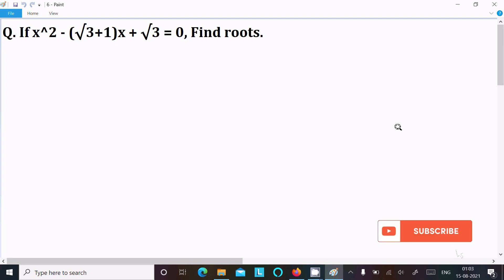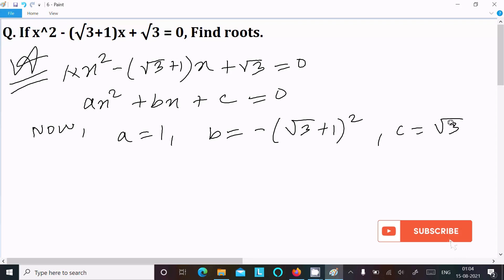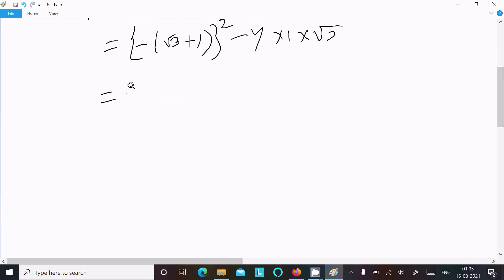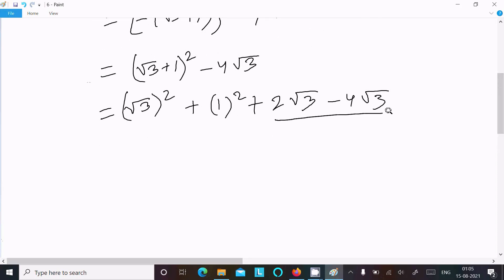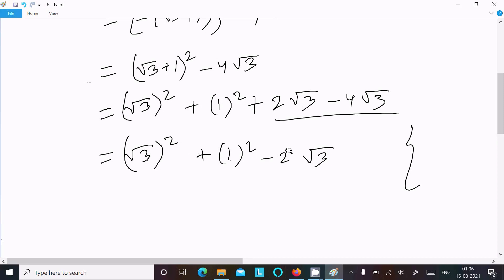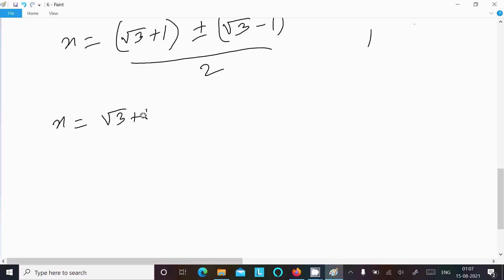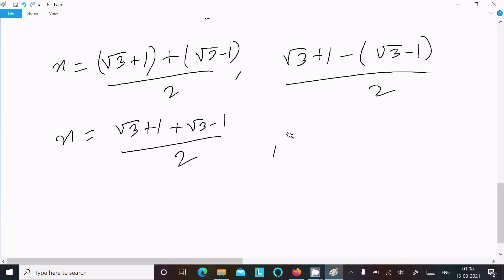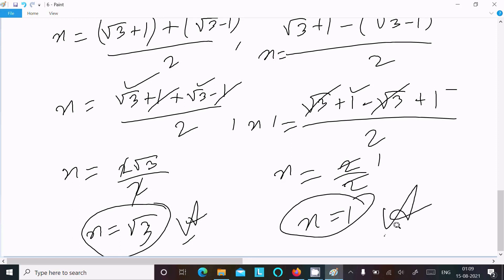Solve x² - (√(3) + 1) x + √(3) = 0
x² - (√(3) + 1) x + √(3) = 0
Solve the equation x^2 - (√(3) + 1) x + √(3) = 0
solve for x if x^2-(√3+1)x+√3=0, find the roots through quadratic equation
find the roots of x² + (√3 +2) x + √3 -1 = 0
Solve using quadratic formula x^2 -(1+under root 3)x + 3 =0
x^2-(root 3+1)x+root 3=0